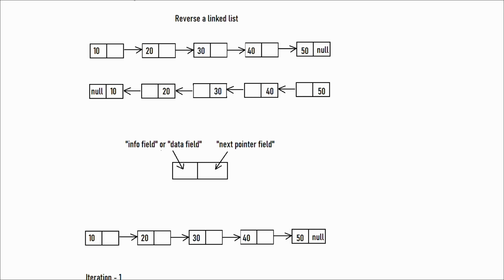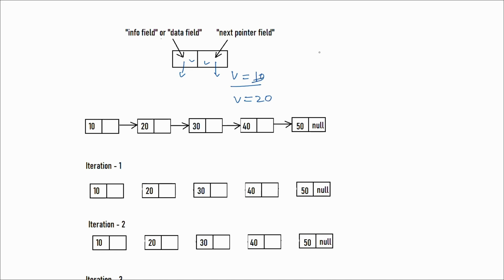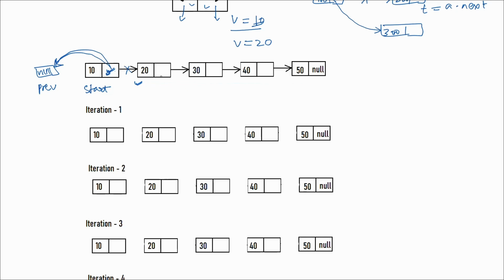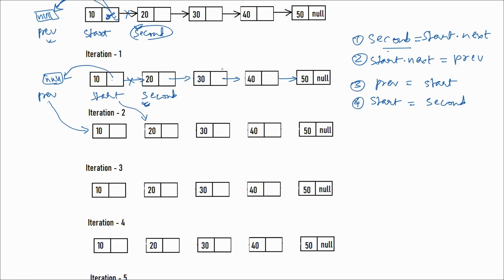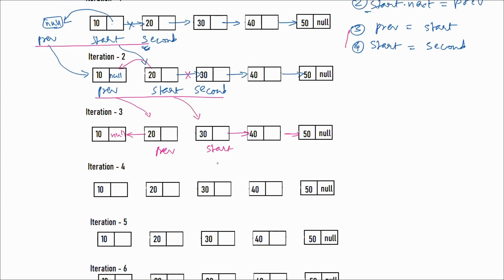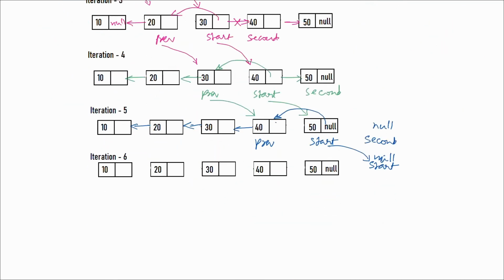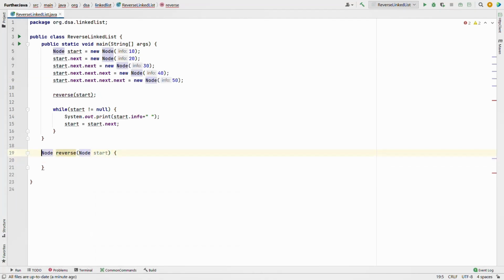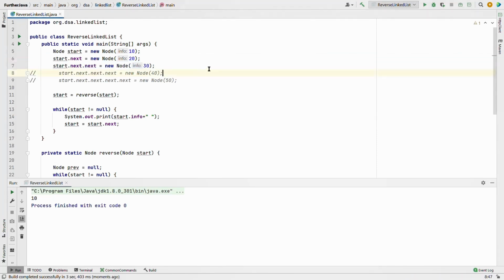REVERSE LINKED LIST USING JAVA | ITERATIVE | CODE + ALGORITHM | STEP BY STEP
This lecture contains reversal of linked list algorithm and code step by step.
Complexity analysis- This code runs in O(n) time complexity and constant space complexity.